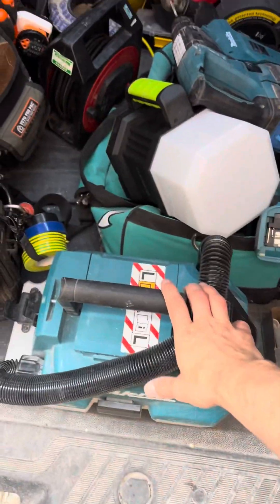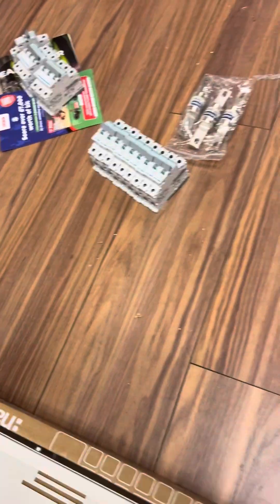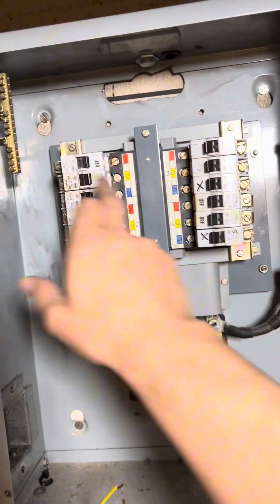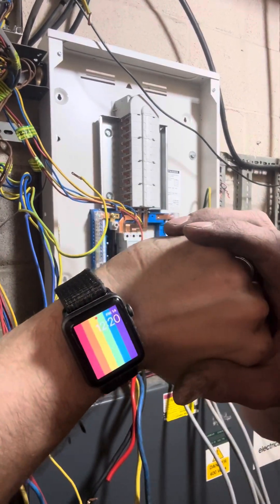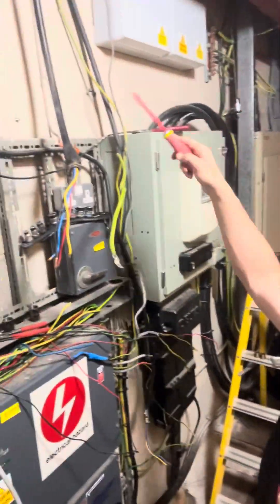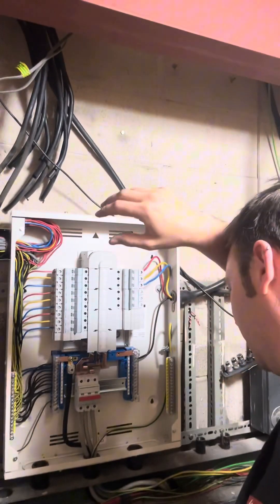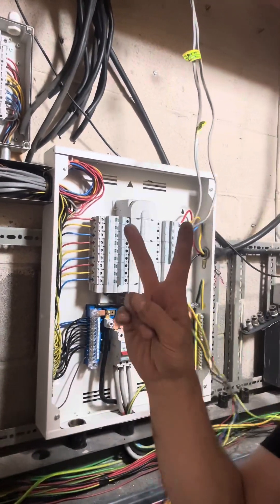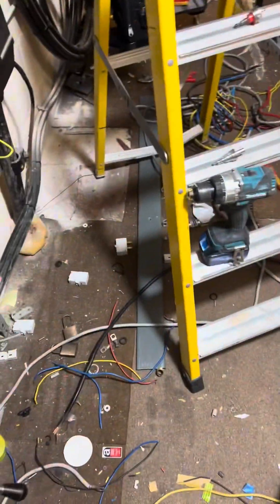4 HOURS WORK - 3 PHASE BOARD UPGRADE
I’m not trying to create fancy, new & exciting content…